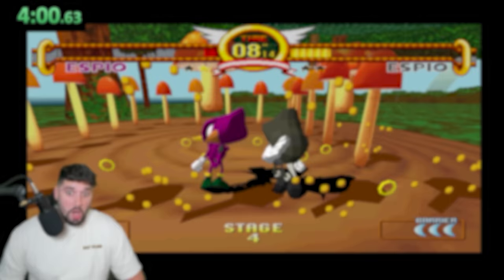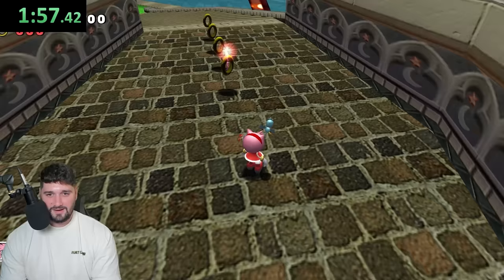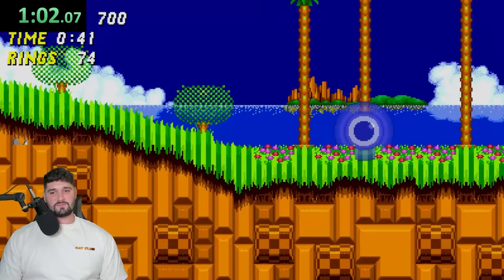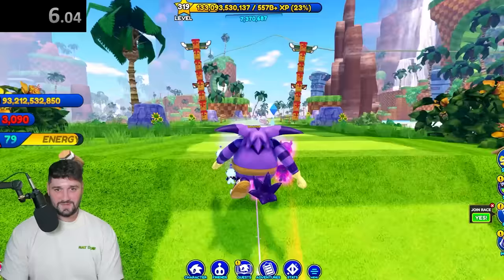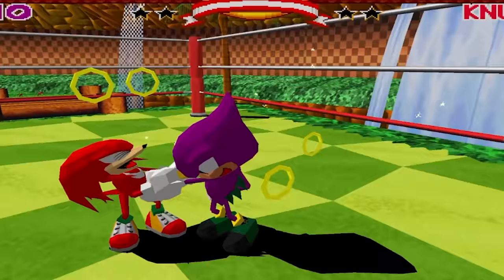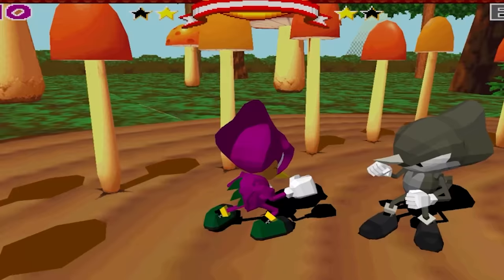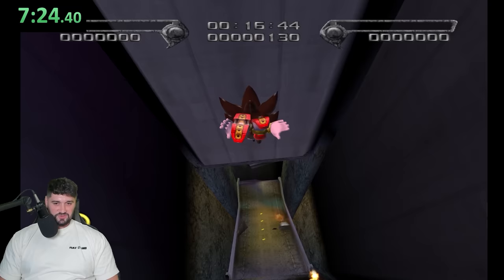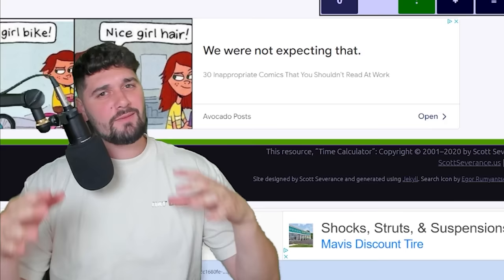How Fast Can You Touch EVERY Sonic Character's Color?